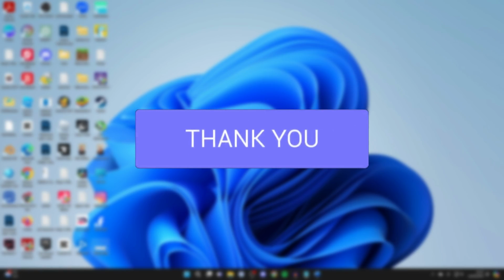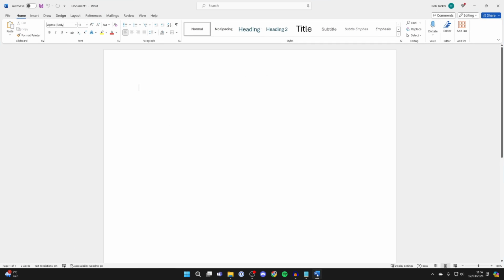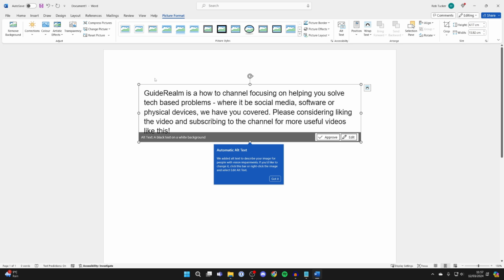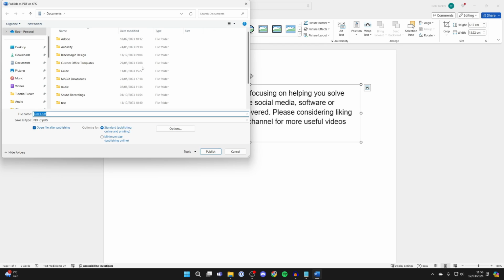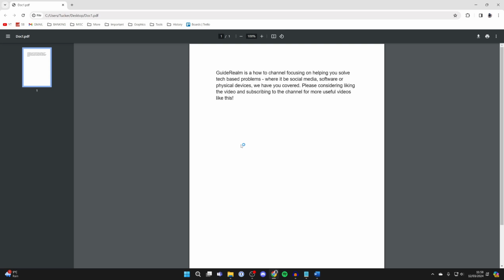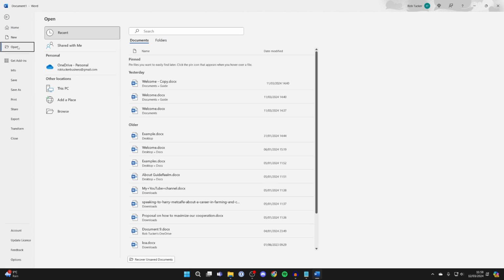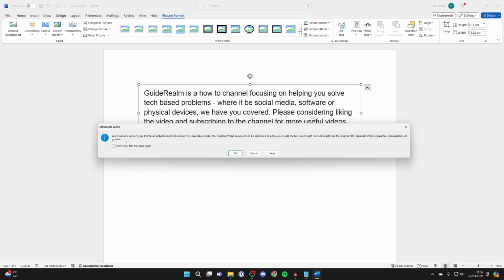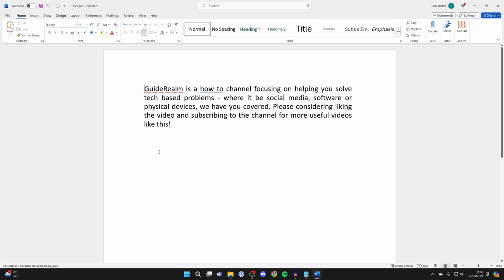How To Convert Image To Text In Word - Full Guide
Learn how to convert image to text in word in this video.

GuideRealm